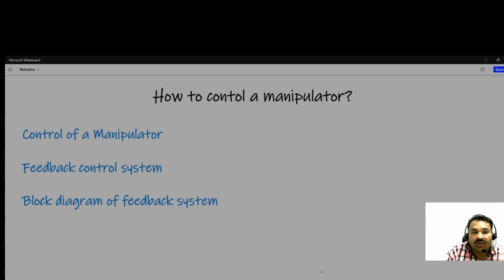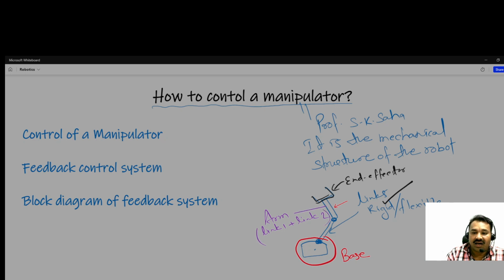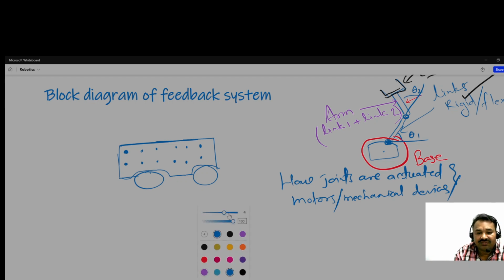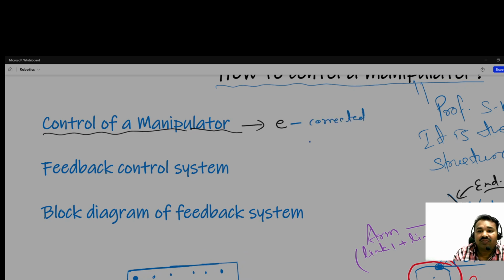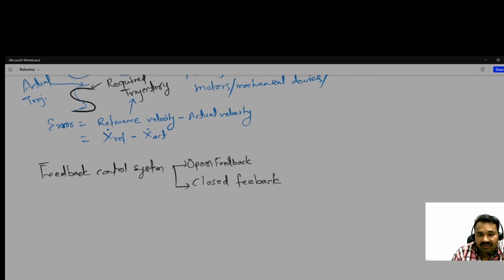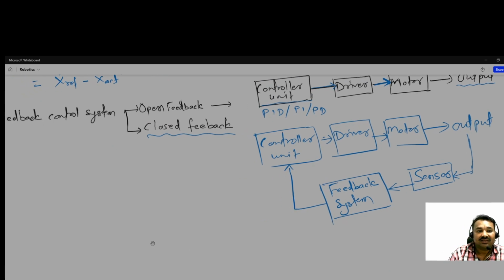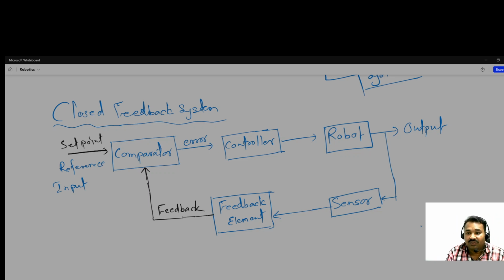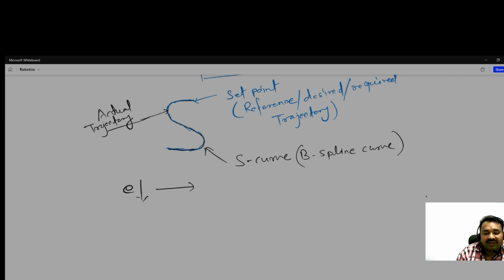Robotics || How to Control a Robot? || Feedback System || Block Diagrams